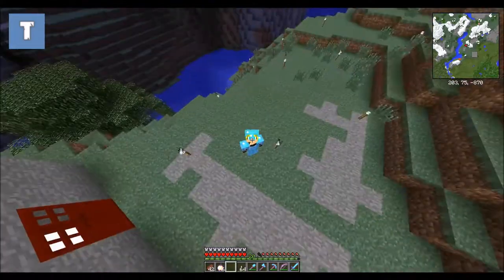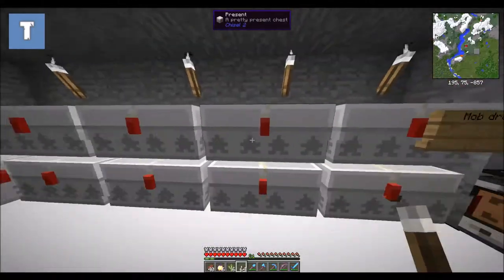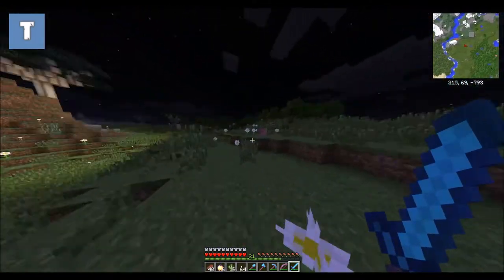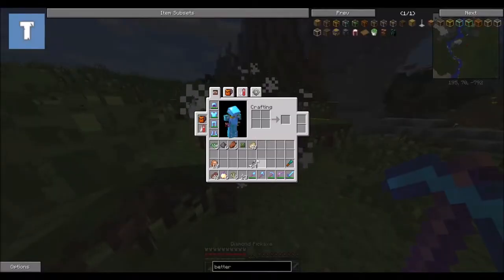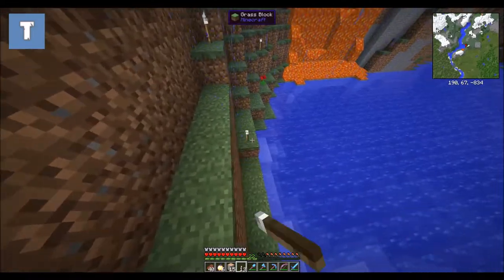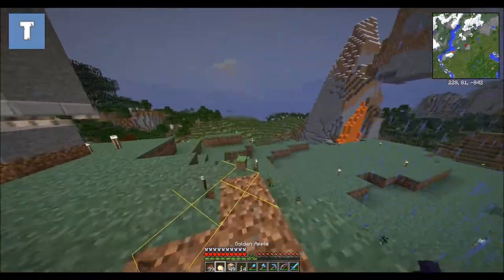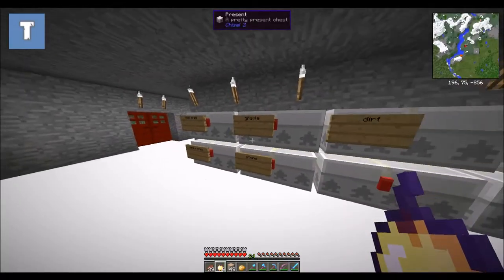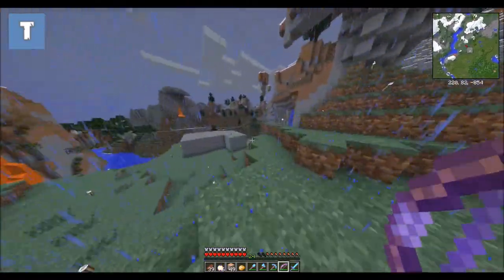Bacon_Moms Better Building Pack Ep.1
(Use code: Telica) to support me and my chanel